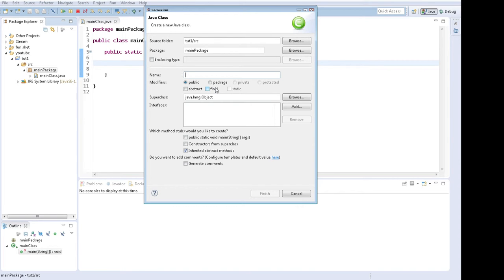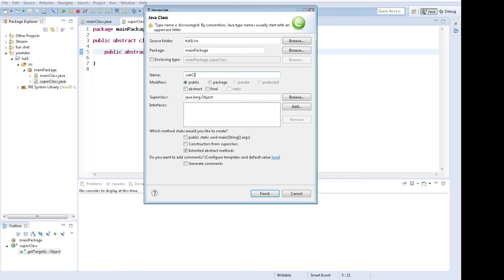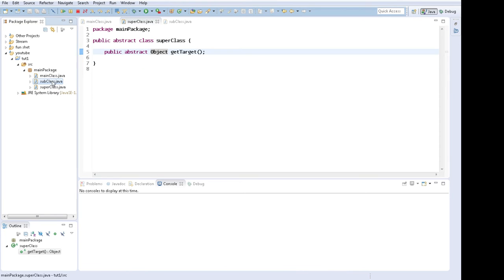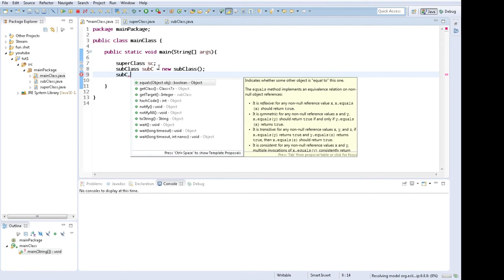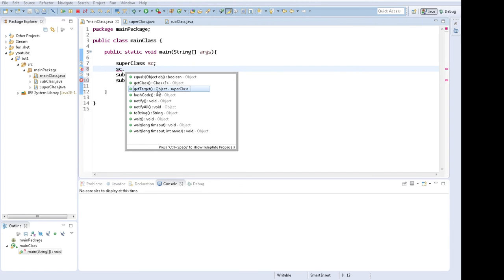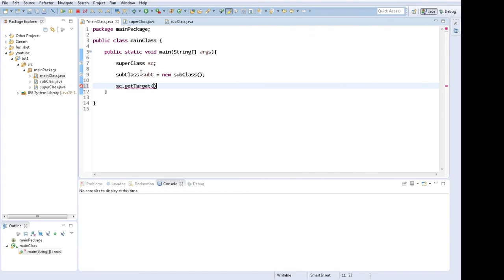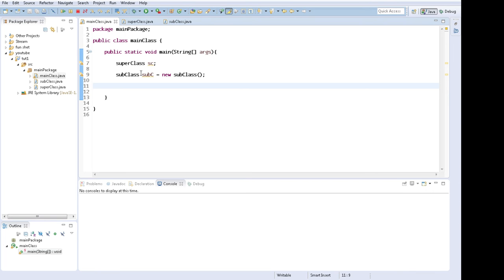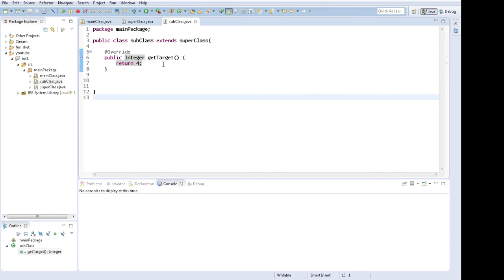Tip of the whenever # 1: Java Return Type Inheritance Tip!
Hey guys, just thought I'd let you in on a little good piece of knowledge to have when the time comes!